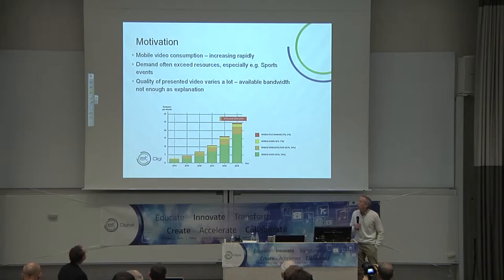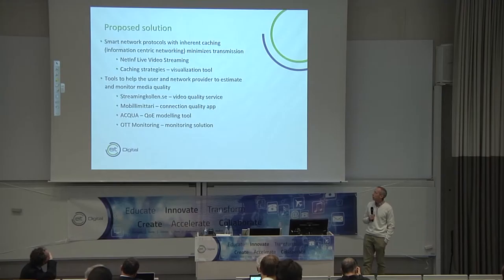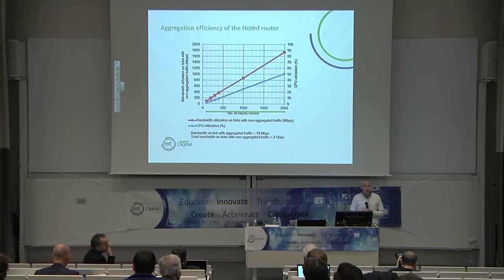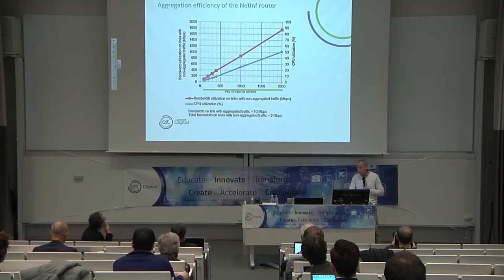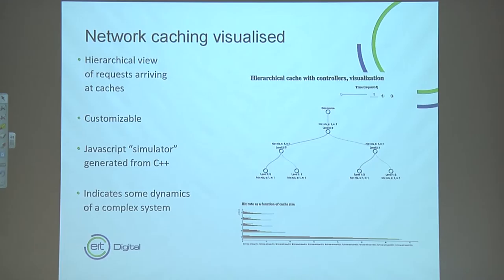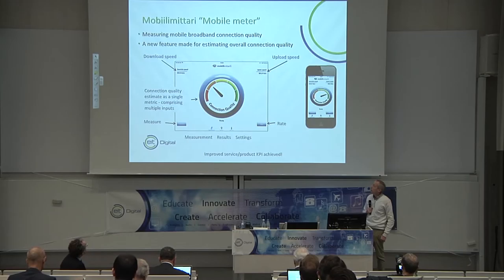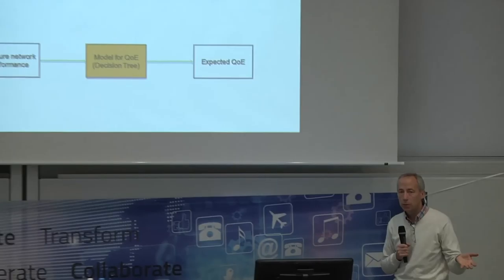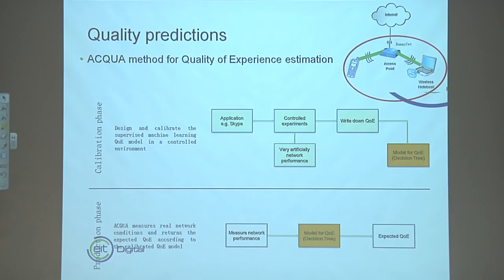Networks for Future Media, Kjell Brunnstrom, Acreo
"Lean and mean live video sharing and quality does matter", Kjell Brunnström, Acreo presenting the various results in the project Networks for Future Media, a part of the innovation are Future Networking Solutions, at Stockholm Innovation Days, Dec 2, 2015.